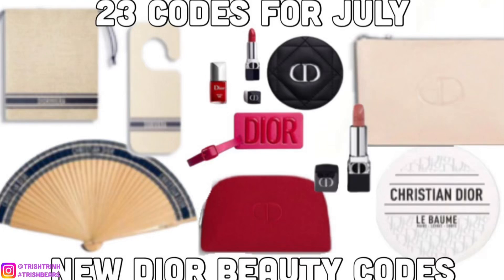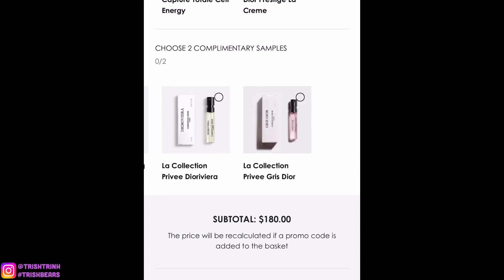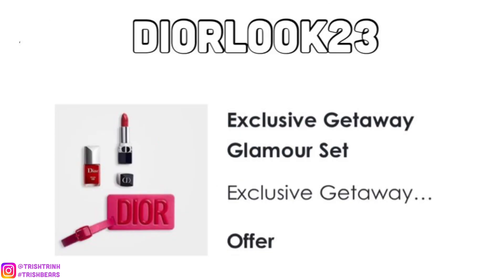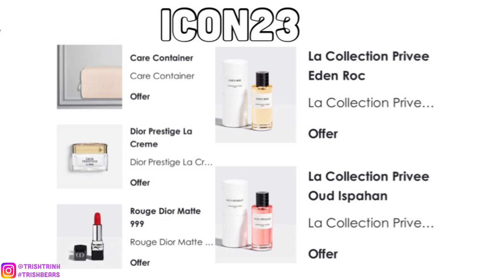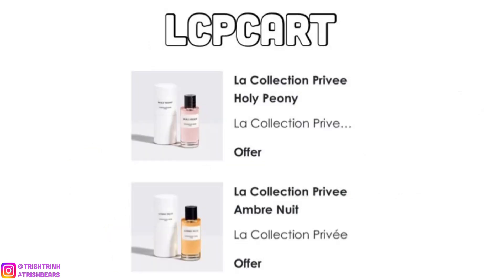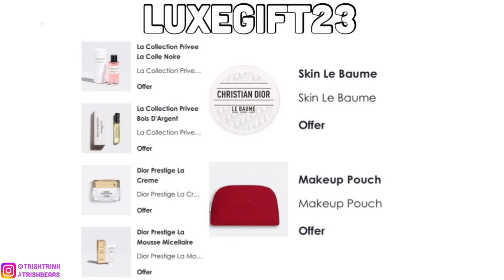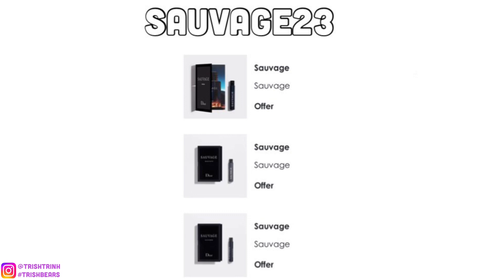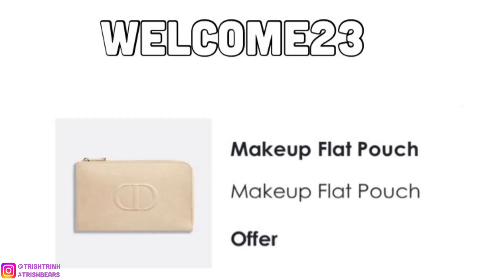23 Dior Beauty Codes: Dioriviera Bamboo Fan, Door Tag, Pouch, Travel Tag, Compact Mirror, & More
Hi guys, today's video I will be sharing 23 Dior Beauty codes!